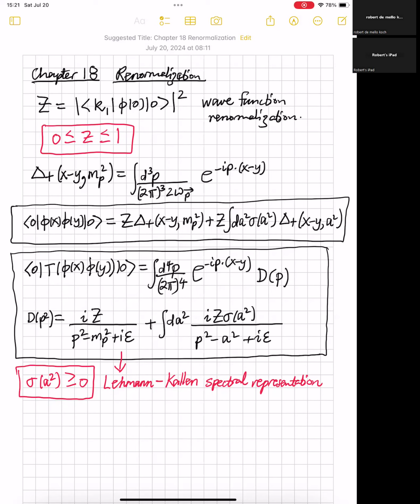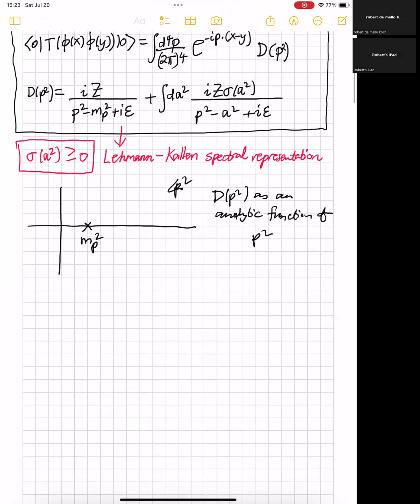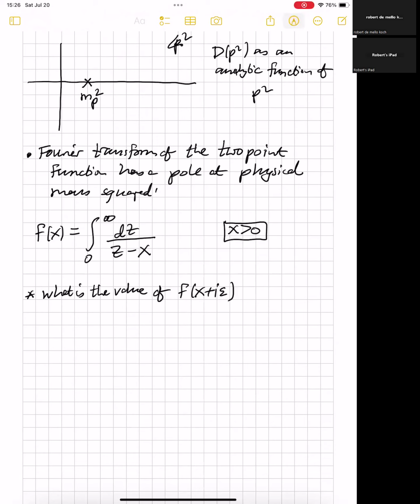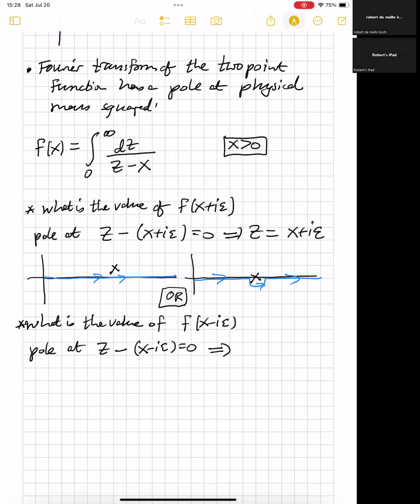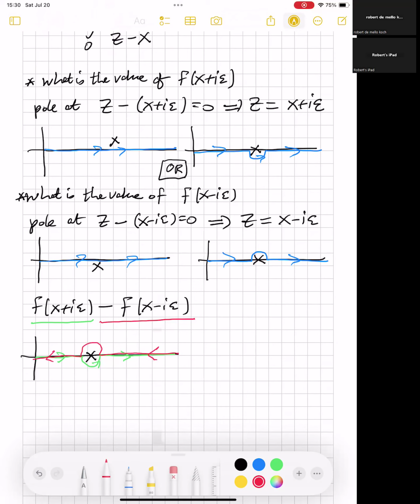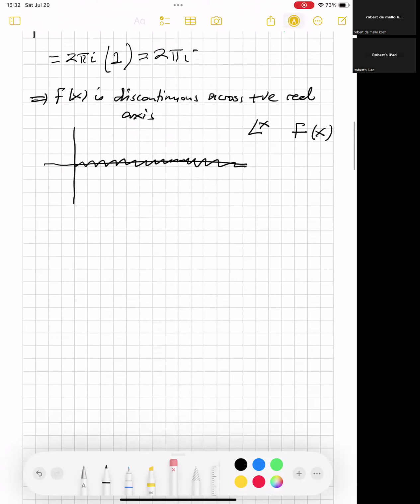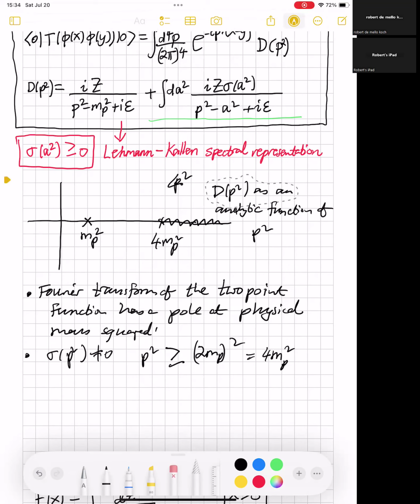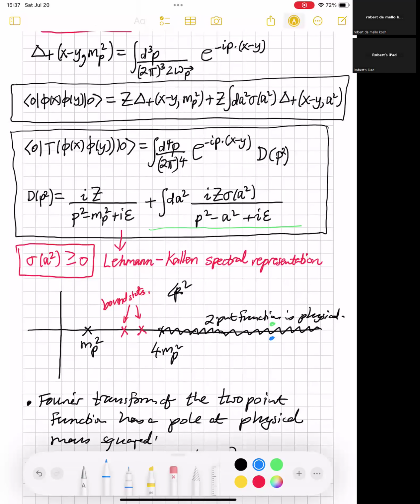Lecture 18 8 of 11